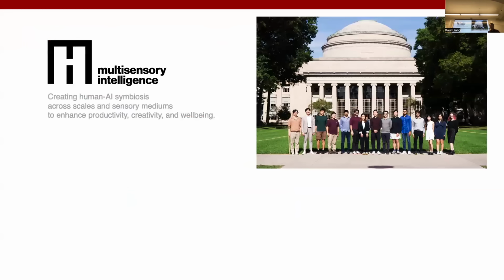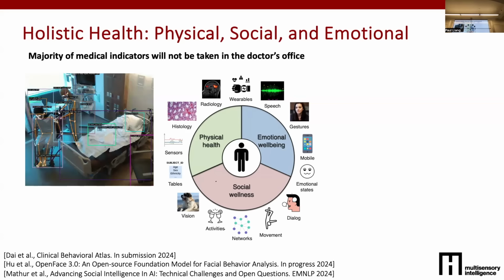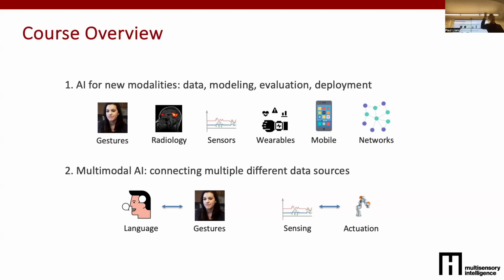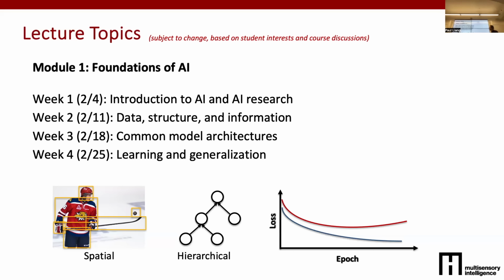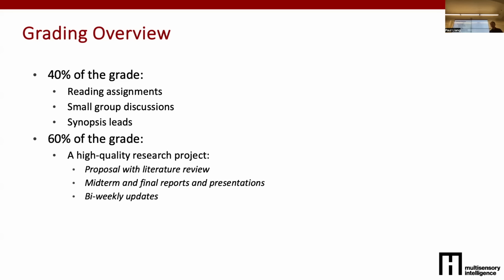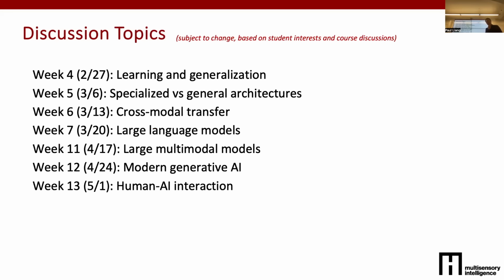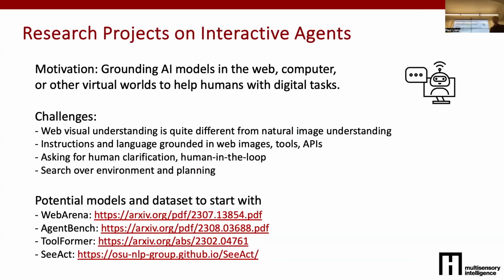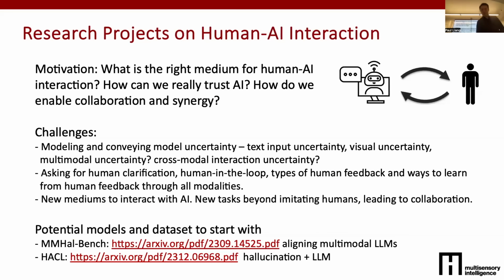Lecture 1 – Course Introduction (MIT How to AI Almost Anything, Spring 2025)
Topics: introduction to AI and AI research

MIT MAS.S60 How to AI Almost Anything, Spring 2025
Instructor: Paul Liang

Artificial Intelligence (AI) holds great promise as a technology to enhance digital productivity, physical interactions, overall well-being, and the human experience. To enable the true impact of AI, these systems will need to be grounded in real-world data modalities, from language-only systems to vision, audio, sensors, medical data, music, art, smell, and taste. This course will introduce the basic principles of AI (focusing on modern deep learning and foundation models) and how we can apply AI to novel real-world data modalities. In addition, we will introduce the principles of multimodal AI that can process many modalities at once, such as connecting language and multimedia, music and art, sensing and actuation, and more.

Through lectures, readings, discussions, and a significant research component, this course will develop critical thinking skills and intuitions when applying AI to new data modalities, knowledge of recent technical achievements in AI, and a deeper understanding of the AI research process.